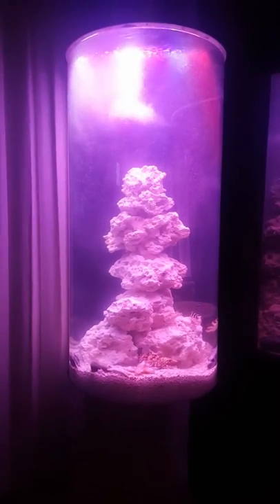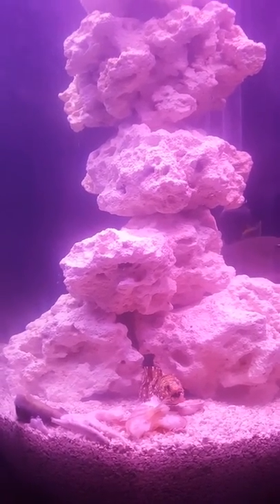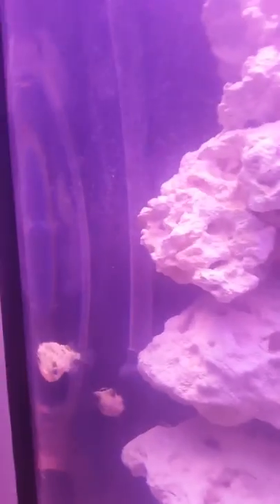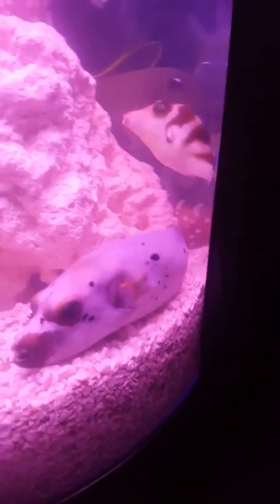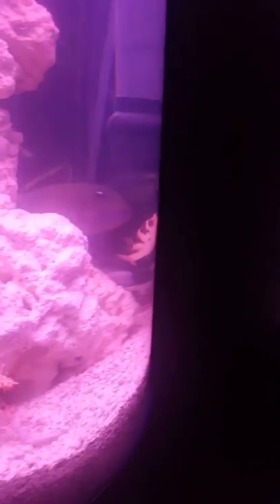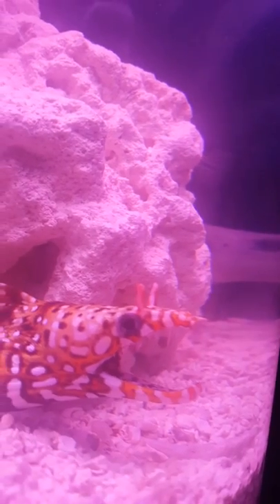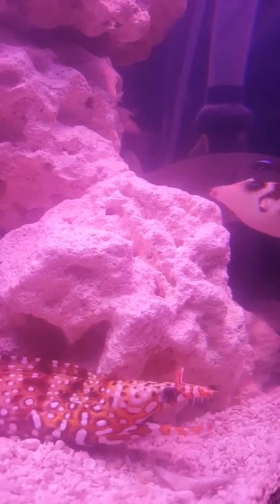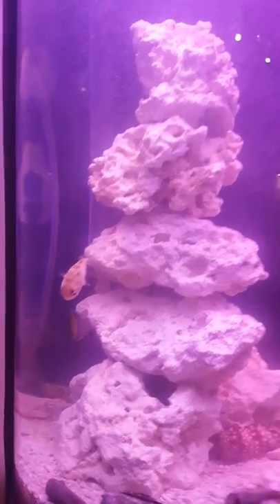Japanese Dragon Eel Vepotek Aquarium